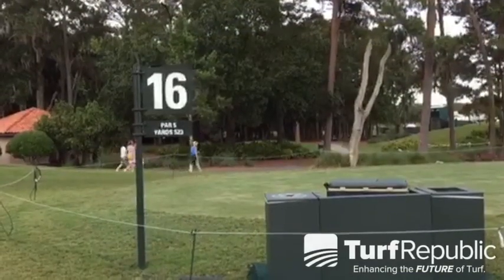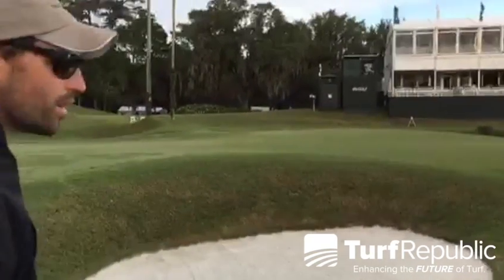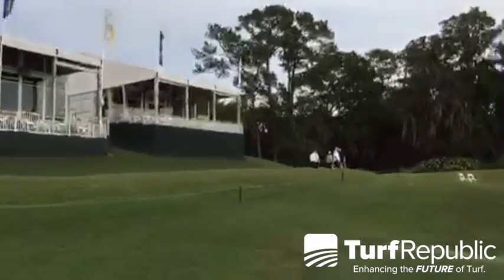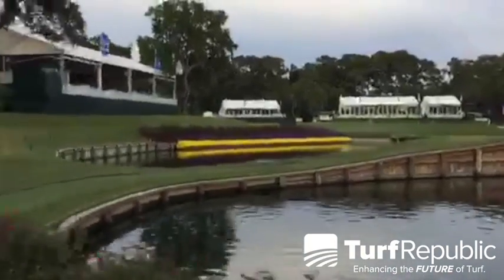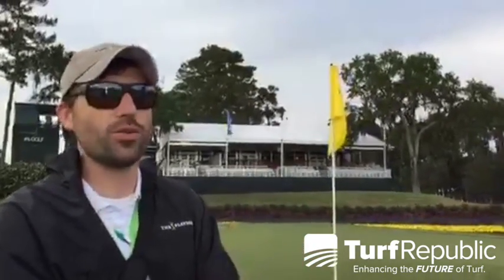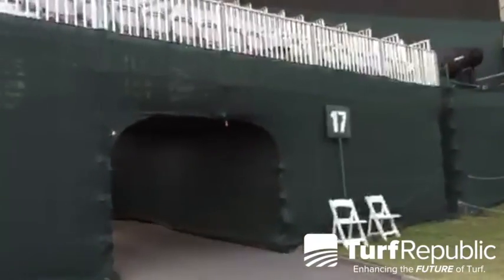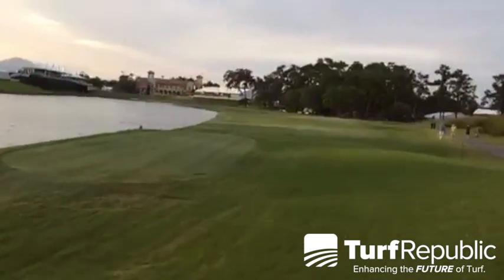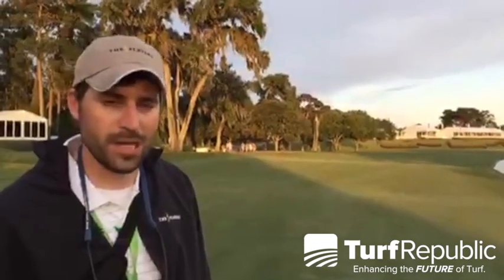THE PLAYERS Championship 2015 The Gauntlet at TPC Sawgrass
Turf Republic provides a tour of the Gauntlet at TPC Sawgrass. Holes, 16, 17 and 18 maybe the most difficult 3 finishing holes in golf.

This video was originally LIVE Streamed with Periscope on the Turf Republic Twitter handle.